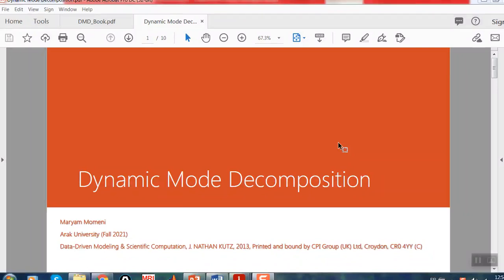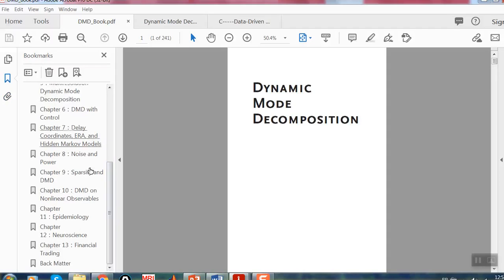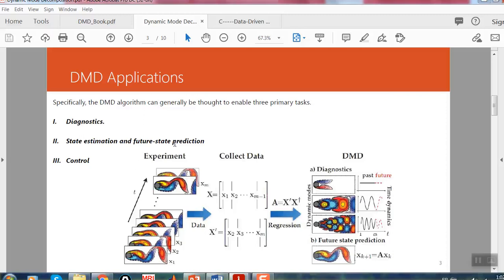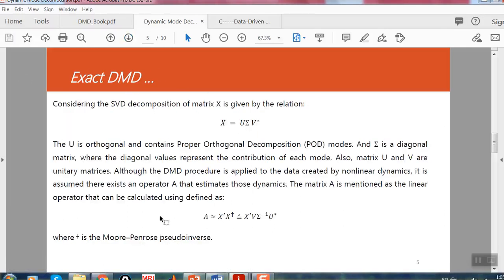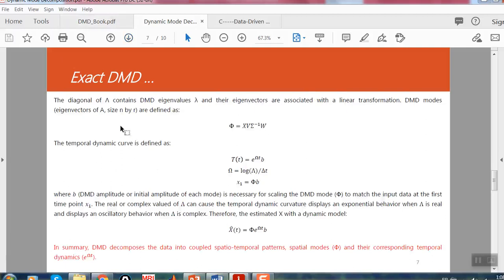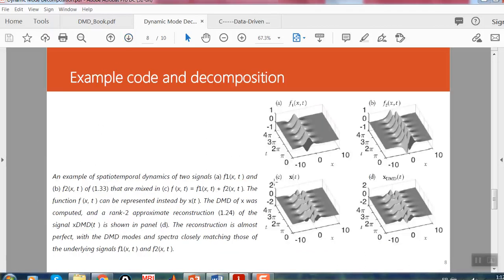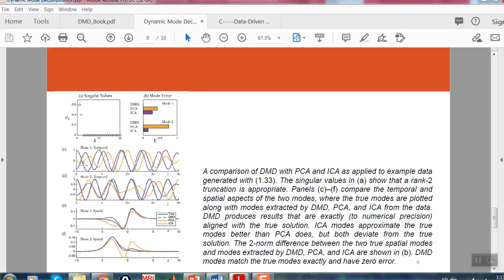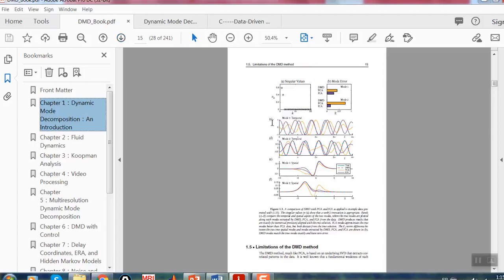مومني مريم المحاضرة العاشرة 30 /10 2021 (10th Session (dmd 1